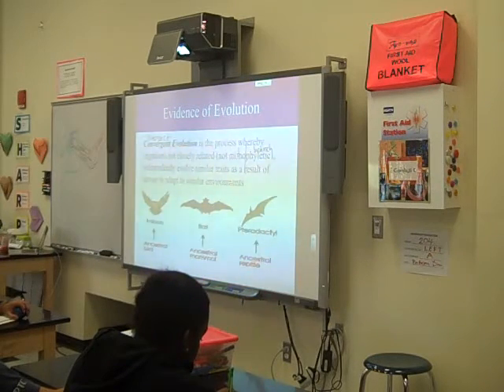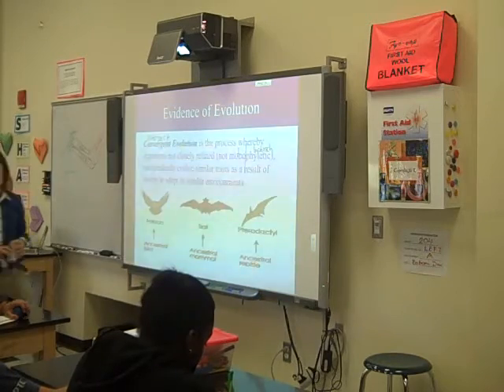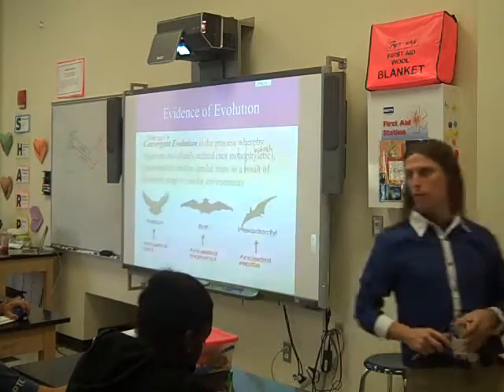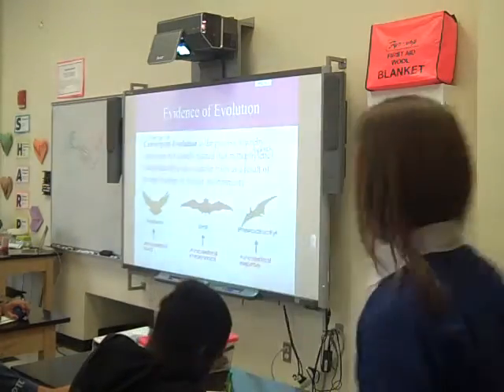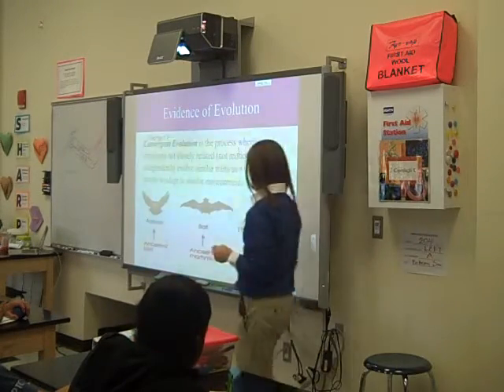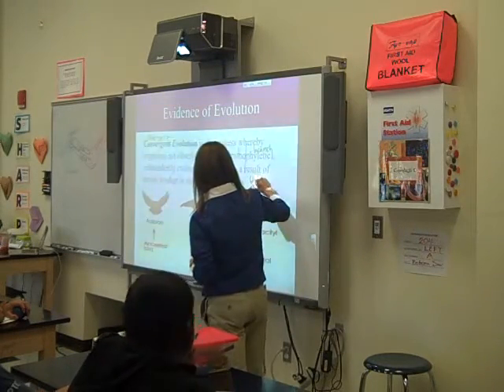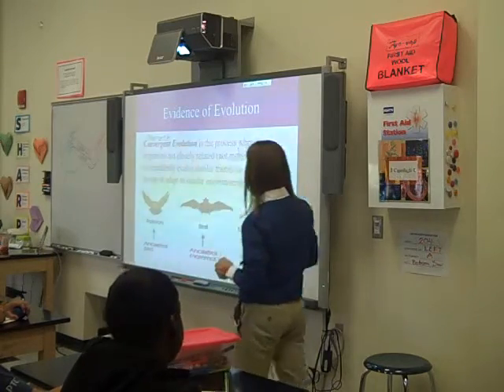Engage in comparative anatomy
Chicken wing lab!